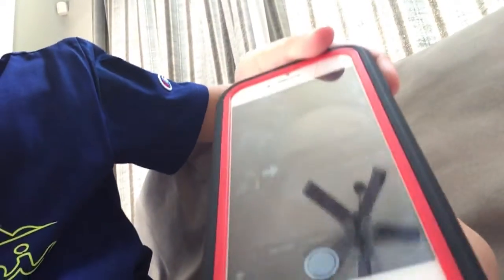Try this camera editor on your phone